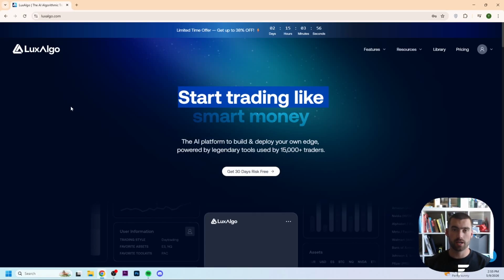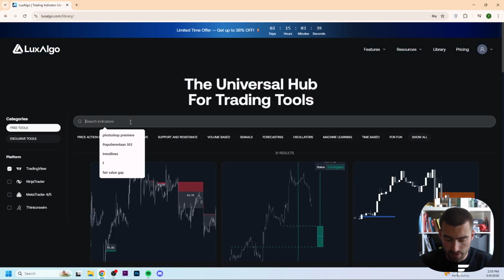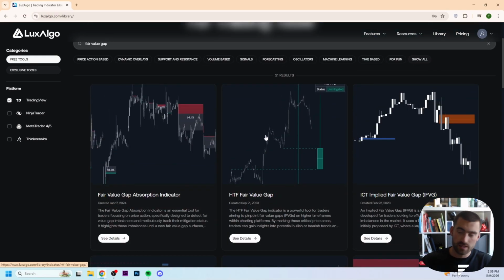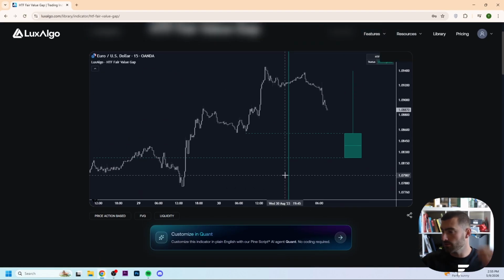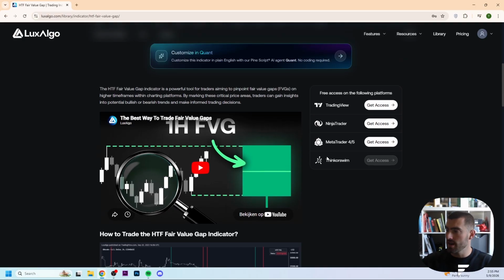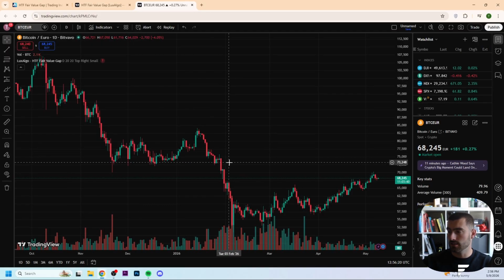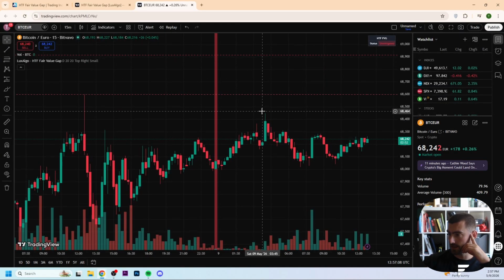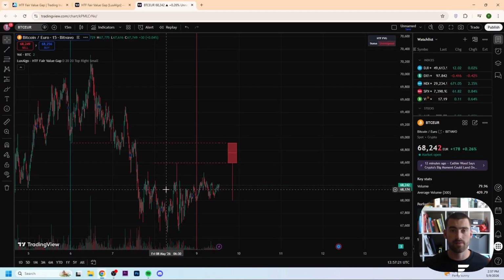How to Use FAIR VALUE GAP Indicator by LuxAlgo (Easy Guide 2026)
How to Use LuxAlgo FAIR VALUE GAP Indicator (Easy Guide 2026) – want to identify high-probability trading zones and trade like a smart money professional using the LuxAlgo Fair Value Gap indicator in 2026? In this beginner-friendly tutorial, we walk you through every single step of setting up and using the Fair Value Gap indicator on LuxAlgo. From enabling and configuring the indicator on your charts and understanding the concept of fair value gaps and market imbalances, to spotting key entry and exit opportunities, combining fair value gaps with other LuxAlgo tools for maximum accuracy, and building a powerful and consistent trading strategy around price inefficiencies in the market — this guide covers everything you need to trade smarter and more profitably in 2026. Start trading fair value gaps like a pro today!